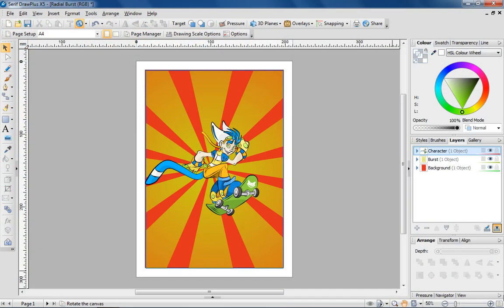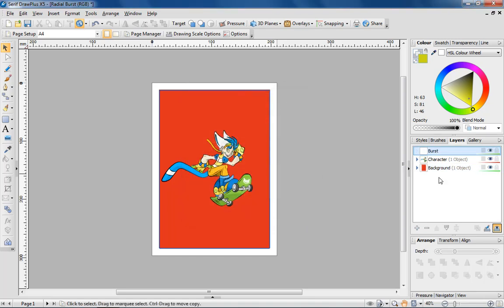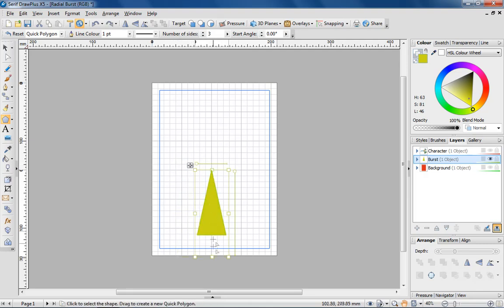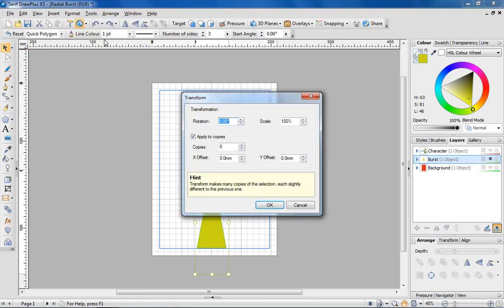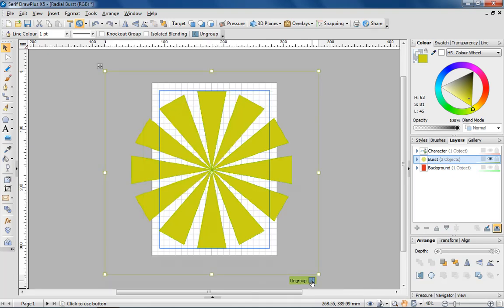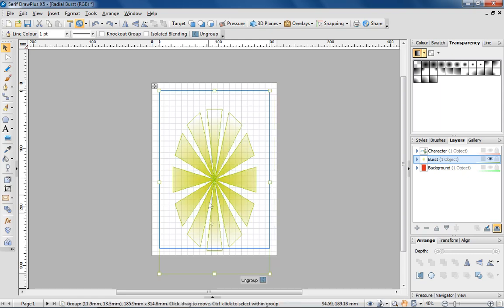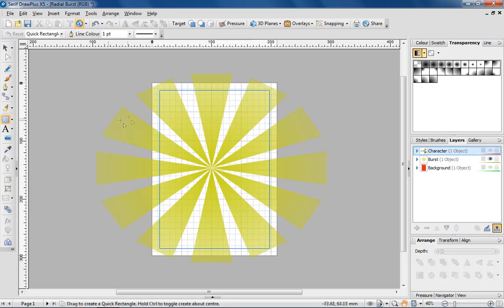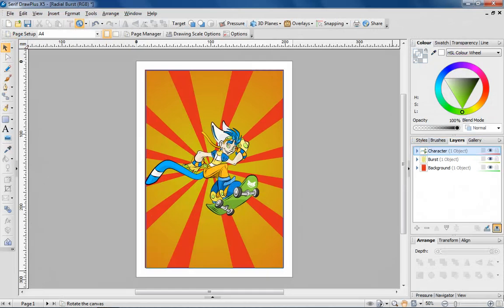Create a radial burst with Serif DrawPlus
In this video, Simon demonstrate how to use DrawPlus to create a radial burst, a great effect for adding cool-looking backgrounds to your designs.